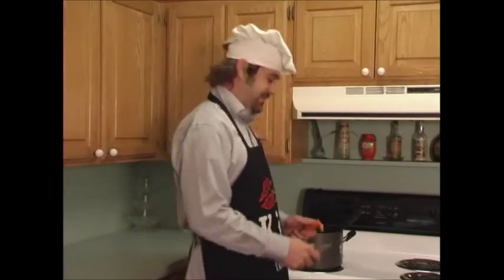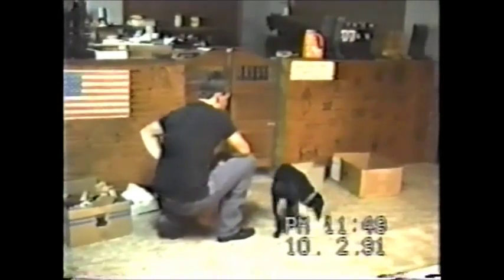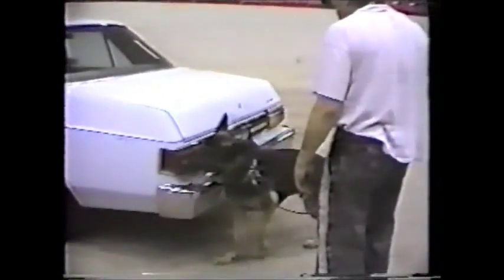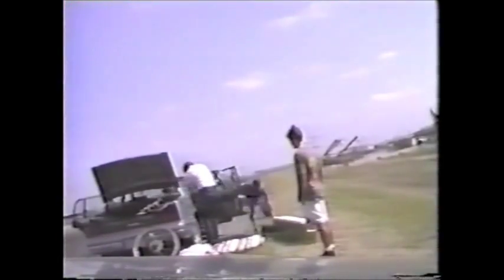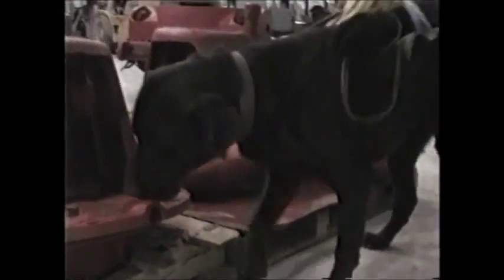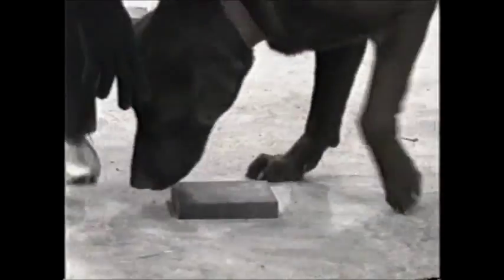Barry Cooper - Never Get Busted - Jak oszukać psy policyjne [napisy PL]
Fragment DVD  "Never Get Busted Again".
Rozdział: Canines (psy policyjne)